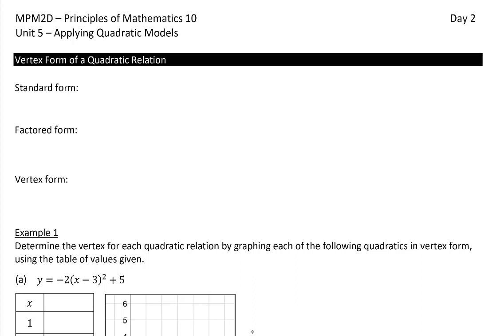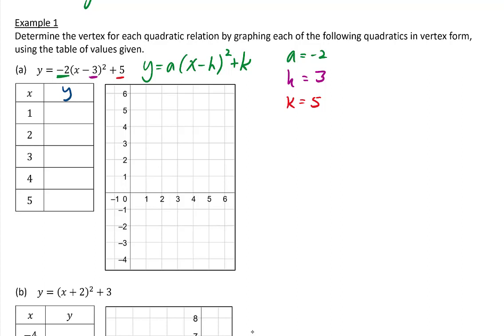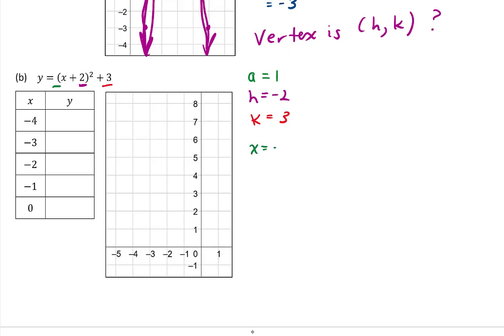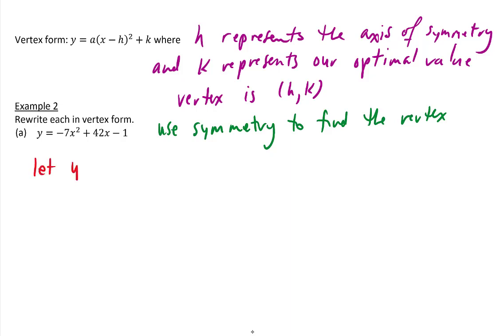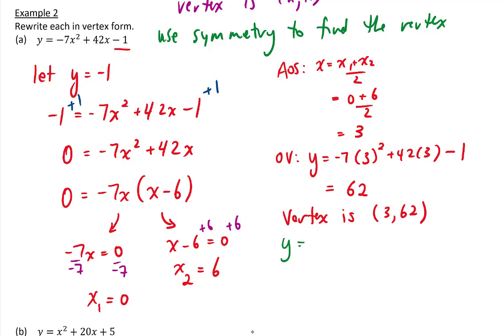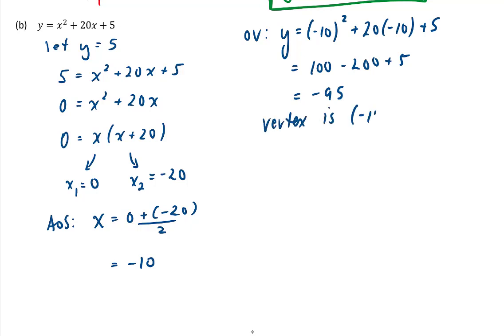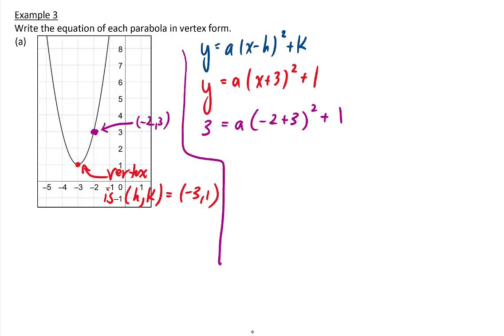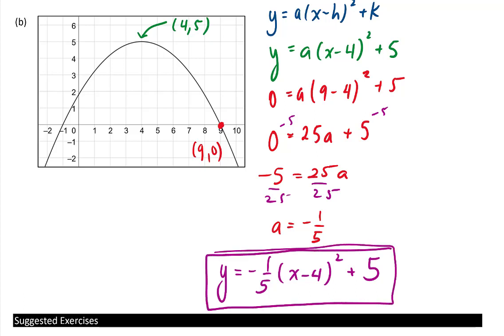Unit 5 Day 2 Vertex Form of a Quadratic Relation MPM2D